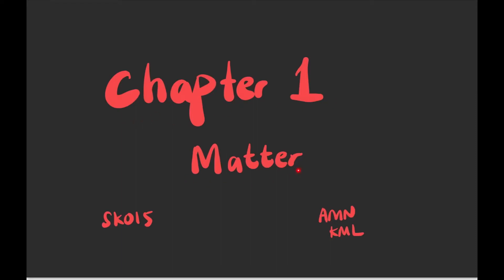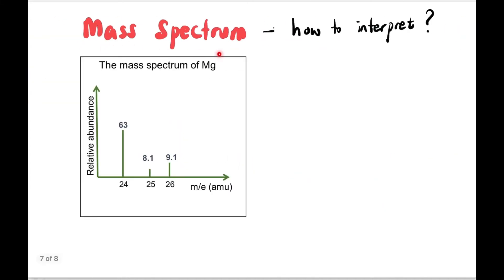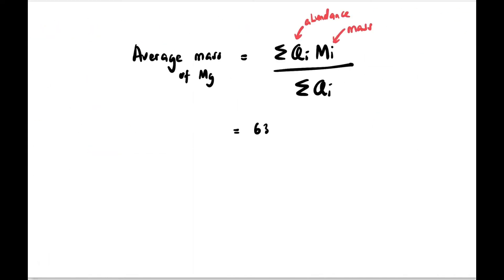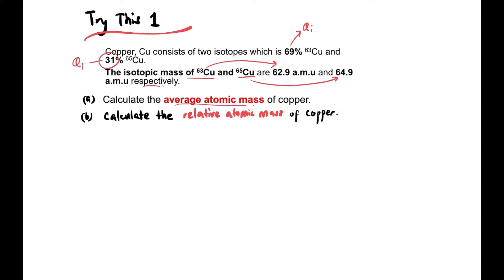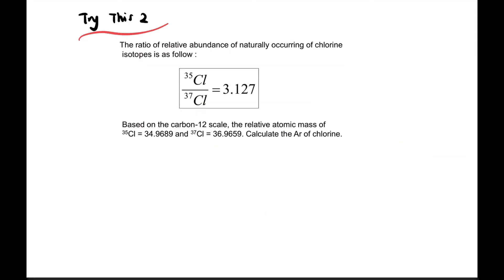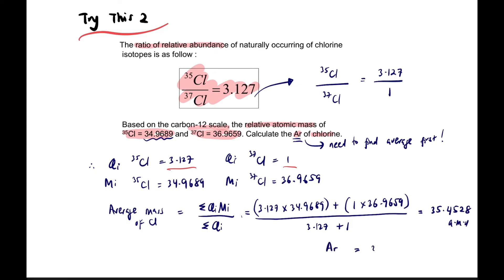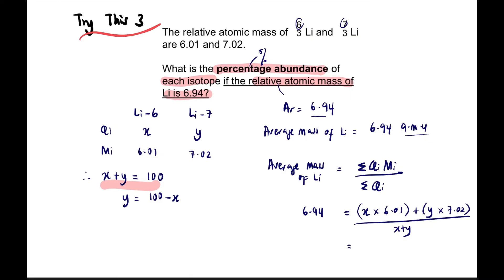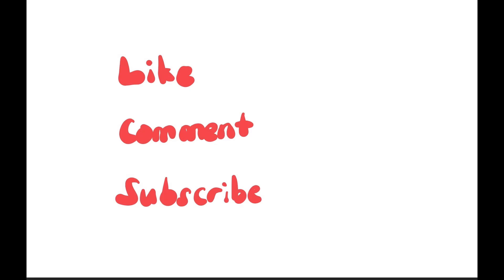Average Atomic Mass | Mass Spectrum | SDS Chemistry SK015 Chapter 1.1 (Part III)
0:00 Intro & Learning Outcomes
0:36 Average Atomic Mass vs Relative Atomic Mass

1:03 Mass Spectrometer

1:43 Interpretation of Mass Spectrum

2:45 Average Atomic Mass (Calculation)
4:21 Try This 1 (Finding Average Mass and Ar from Abundance)

6:14 Try This 2 (Finding Average Mass and Ar from Abundance Ratio)

8:19 Try This 3 (Finding % Abundance from Average Mass)

11:05 Test Yourself

11:12 Outro